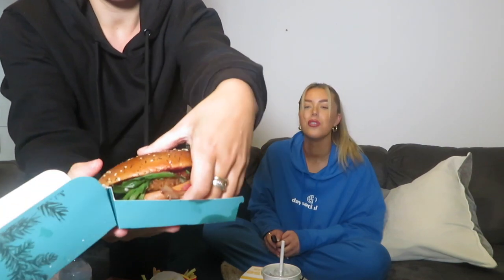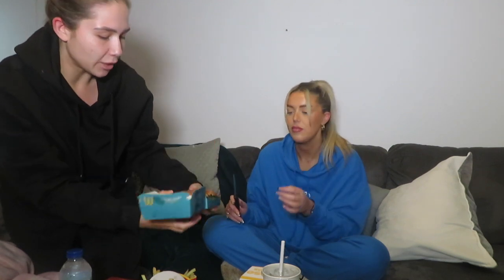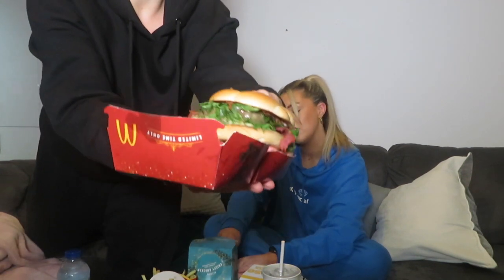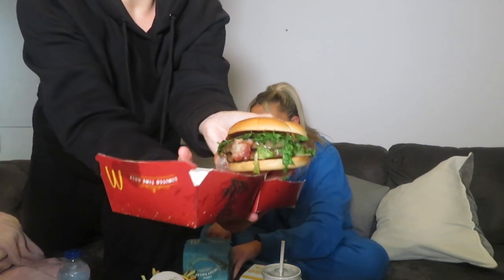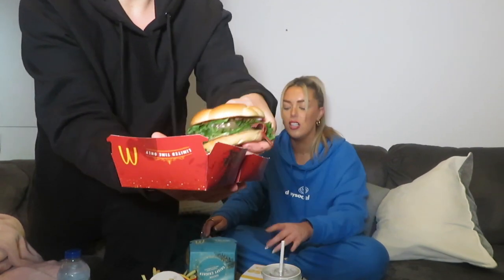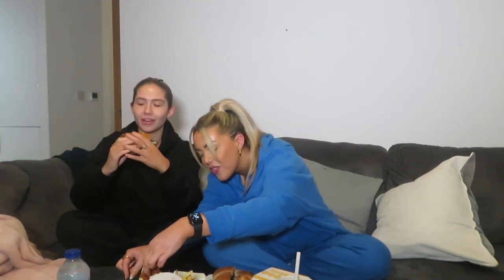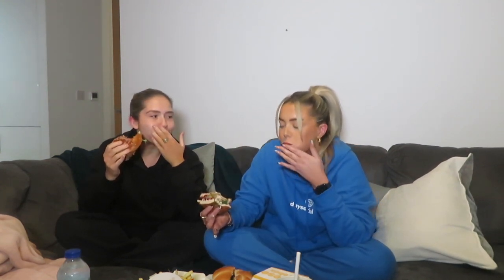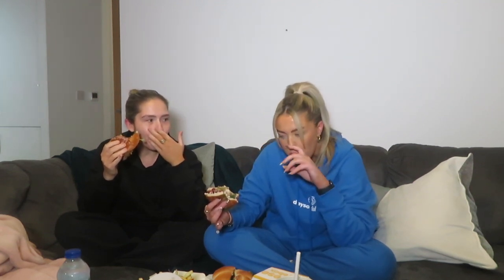VLOGMAS DAY 8 | trying the McDonald's festive menu + answering some assumptions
hey lovelies! welcome to vlogmas day 8 I hope you all enjoy xx